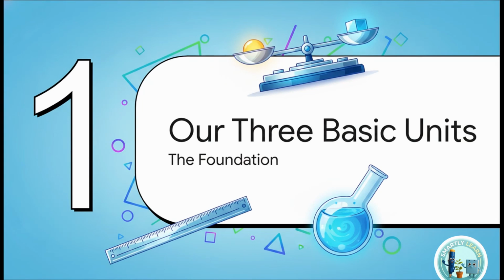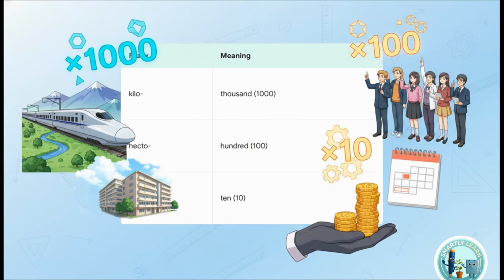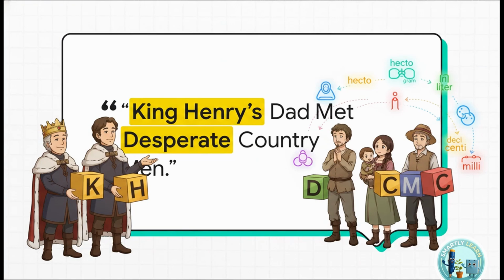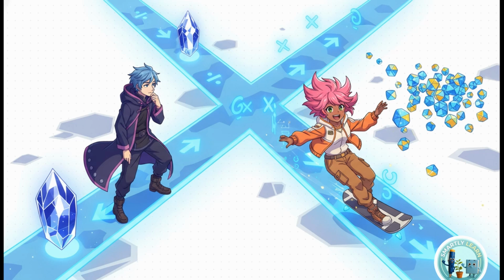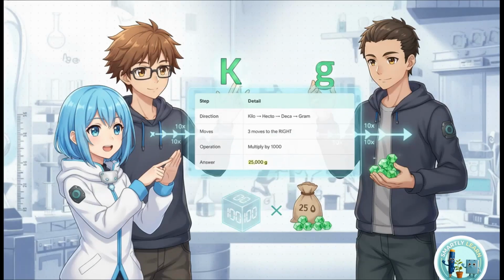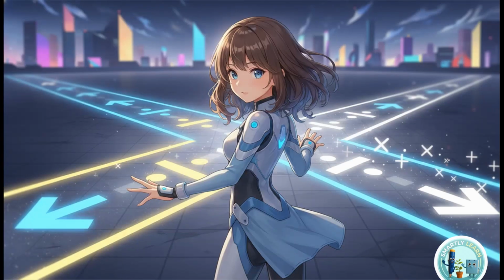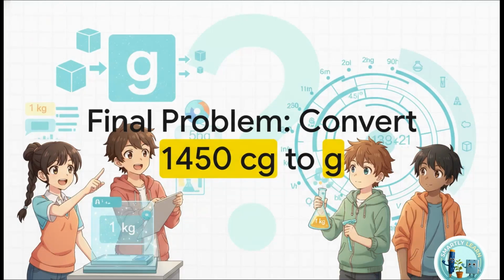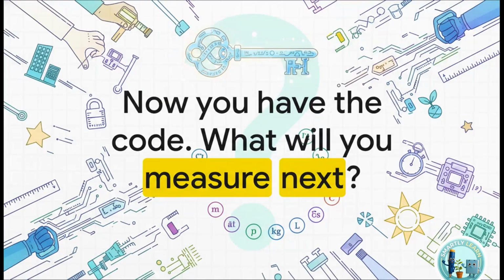Measurement Conversion of Units | Maths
Measurement helps us find the length, weight, capacity, and other quantities of objects. In this Maths lesson, students learn about conversion of units, such as converting meters to centimeters, kilograms to grams, and liters to milliliters. The topic is explained step by step with simple examples to help learners easily understand how different measurement units are related and used in daily life 📏.
Presented by Prashamsha’s and Prathyusha’s channel.